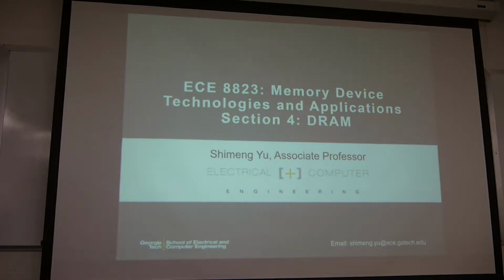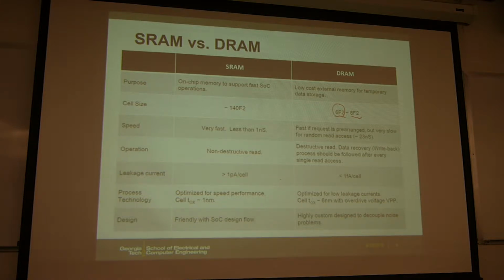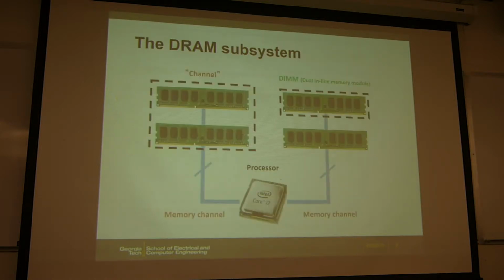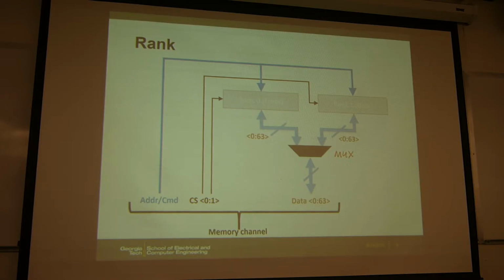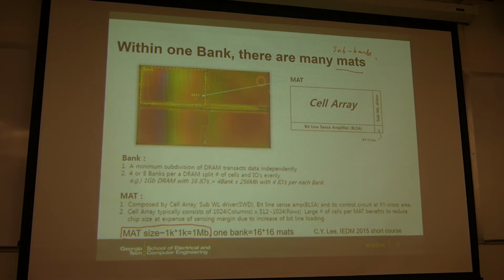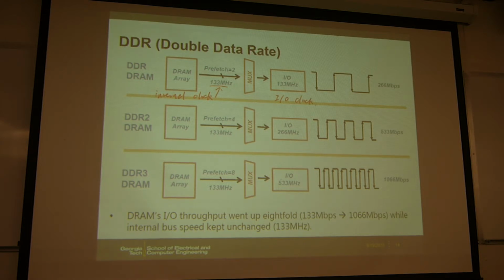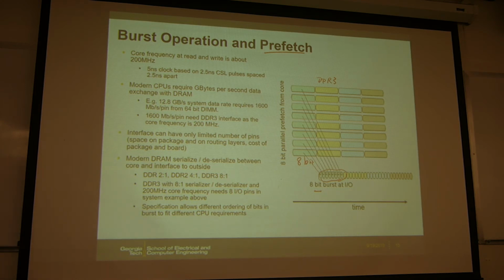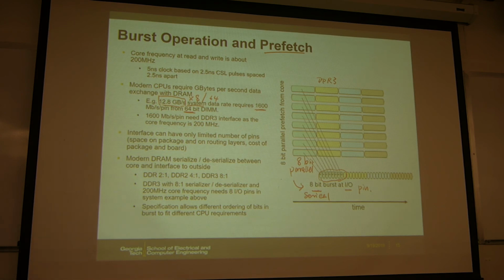L4 DRAM part1